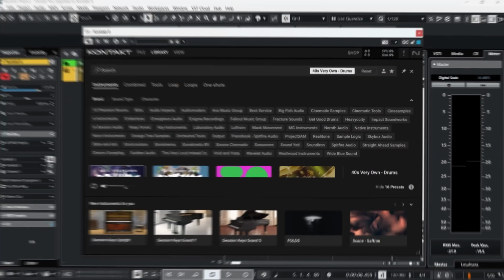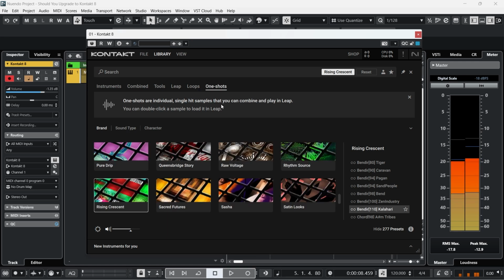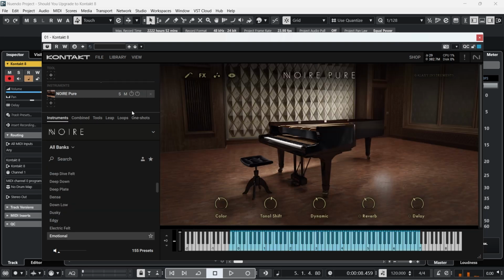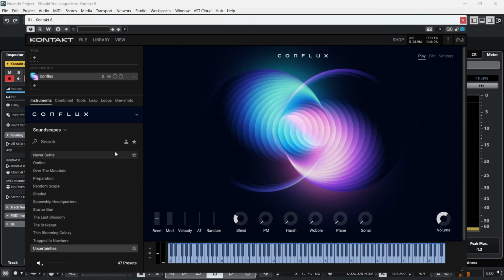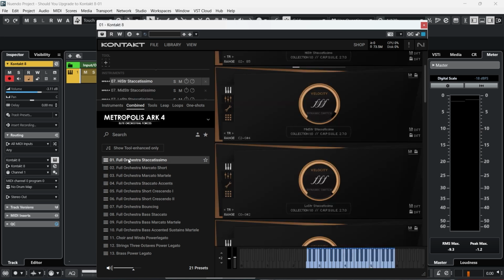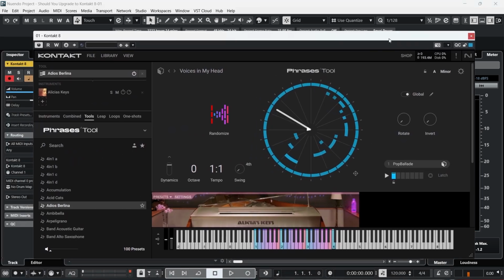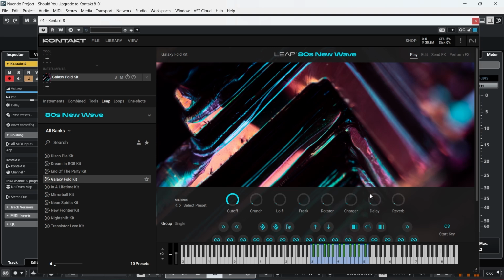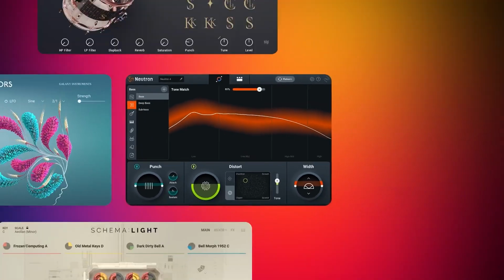Should you upgrade to Kontakt 8 by Native Instruments? Is this the best version of Kontakt yet?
With the new release of Komplete 15, we are treated to yet another new update of Kontkat.  This time around, Kontakt 8 is not just a reskin of previous versions.  Now we have even more powerful ways to create and produce music.  With a vastly improved GUI, new composing tools, flagship new instruments, dives and a whole host of improved user experience improvements, Kontakt 8 is certainly the best incarnation we have seen to date.

Join Pete Checkley as he gives you his reasons why you should update to Kontakt 8.

0:00 Intro
2:34 Disclaimer
3:02 GUI
17:46 New Instruments
23:55 Combined
30:26 Chords and Phrases
40:16 Leaps
46:22 Stability
48:15 Thoughts and sign off

Please check out the Native Instruments website for more information on pricing and Komplete editions.